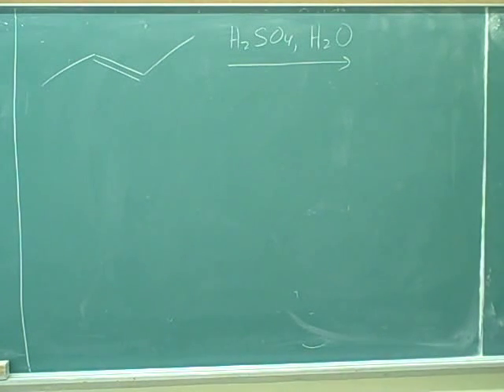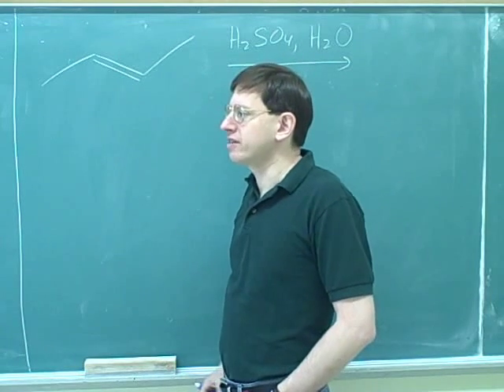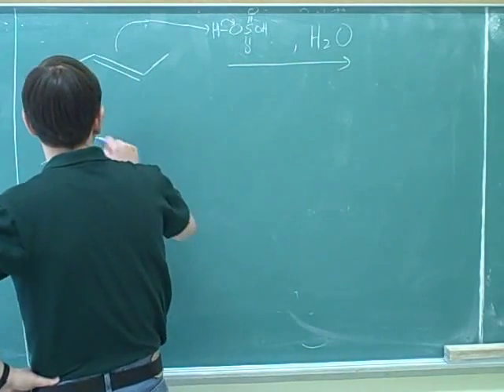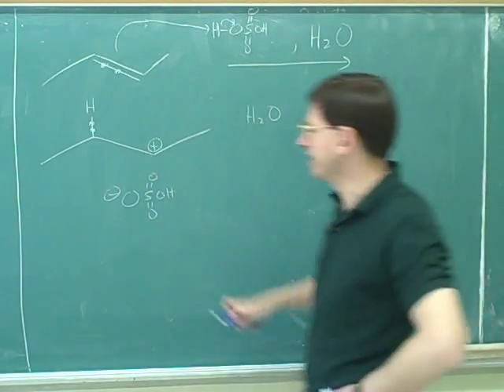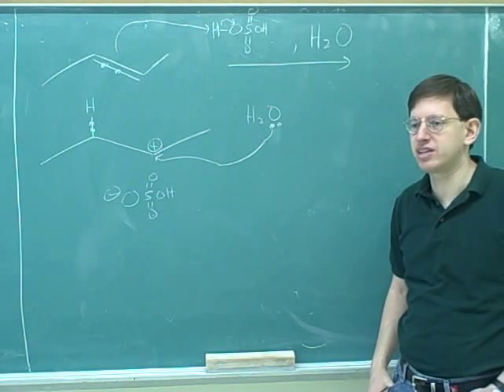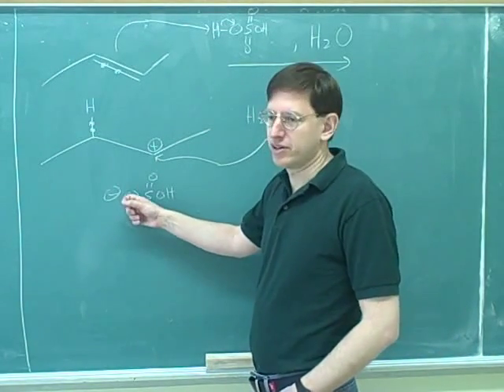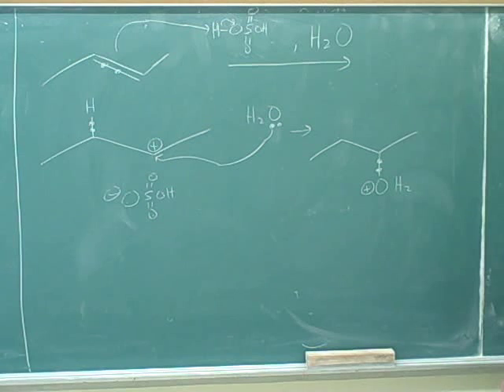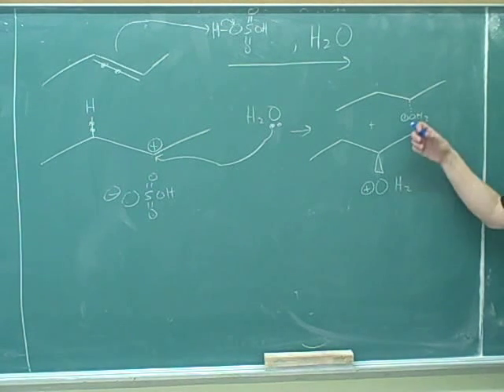Addition to alkenes: H2, HX, H2O (6)